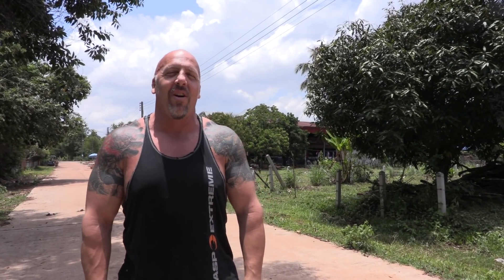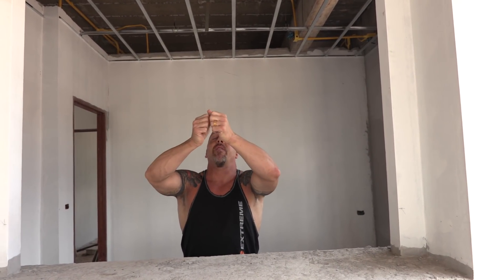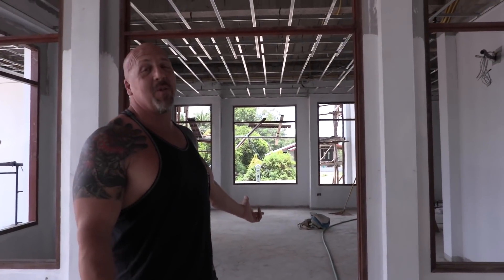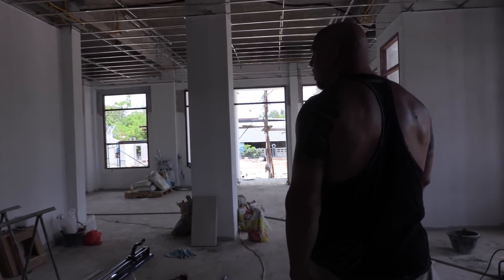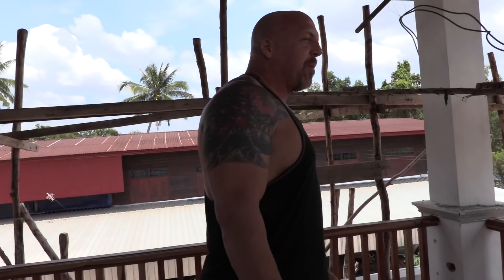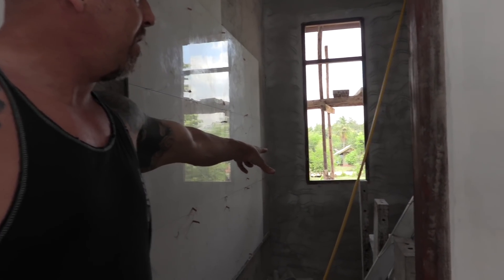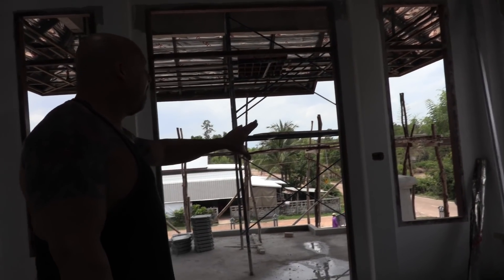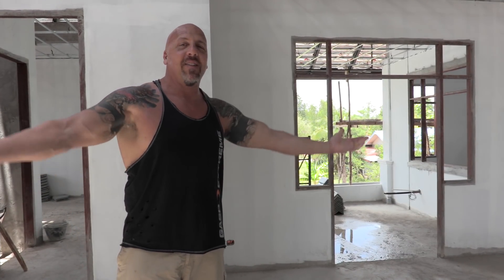I'M MOVING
Finally. a sneak peak at what our new house is looking like. It still has a ways to go but should be completed in August and we will definitely do a follow up video.